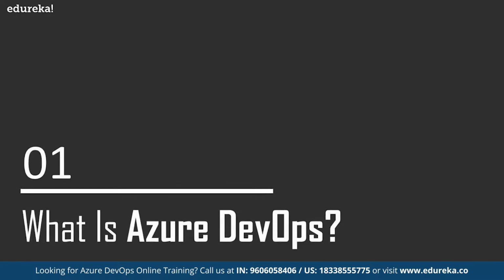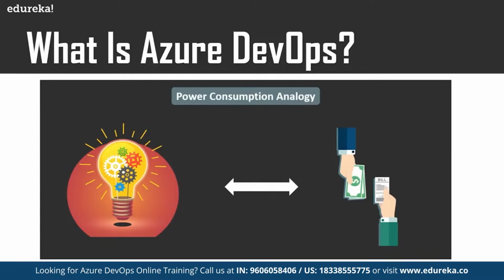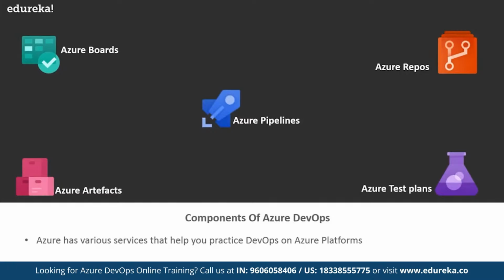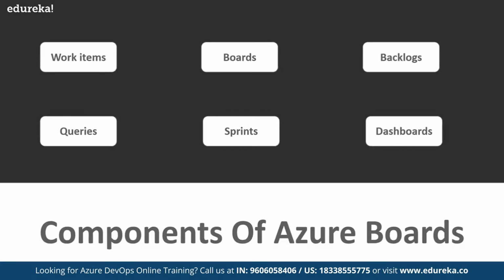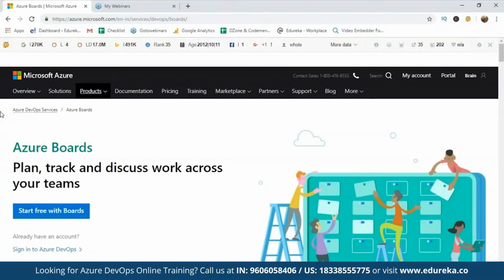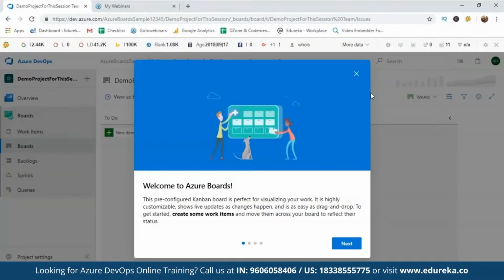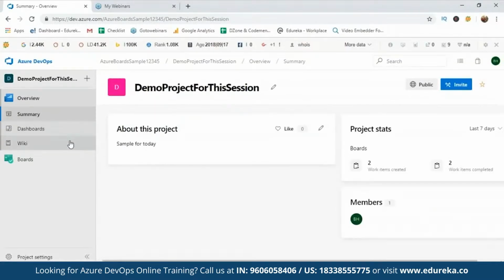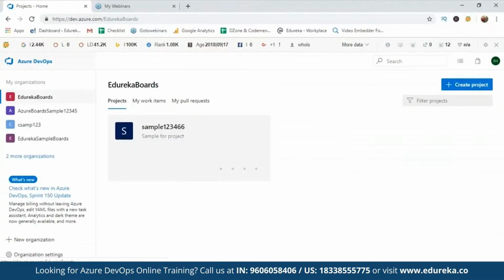Azure Boards Tutorial | Introduction To Azure Boards | Edureka | Azure Rewind -2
This Edureka ”Azure Boards” session will give you a complete walkthrough to Microsoft Azure Boards and introduce to Agile Development on the Azure Cloud platform.
Topics Covered :
00:00:00 Agenda
00:00:58 What is Azure DevOps
00:05:08 Components of Azure DevOps
00:07:11 Components of Azure Boards